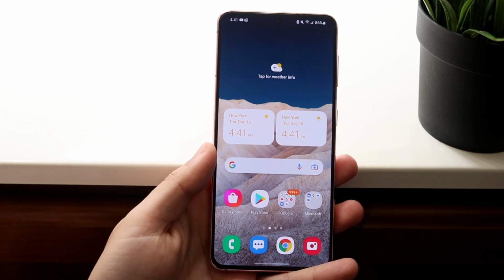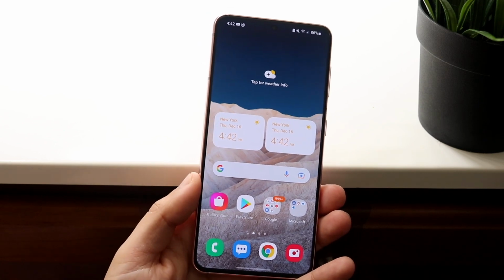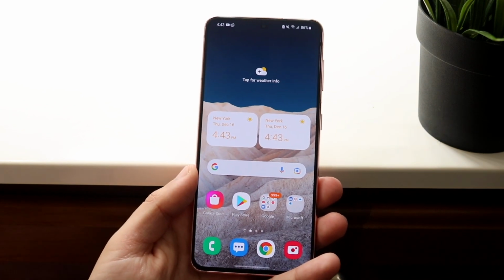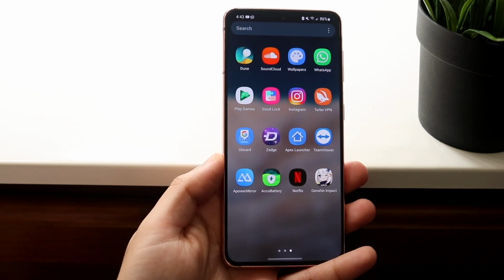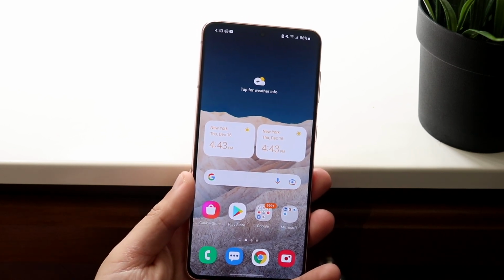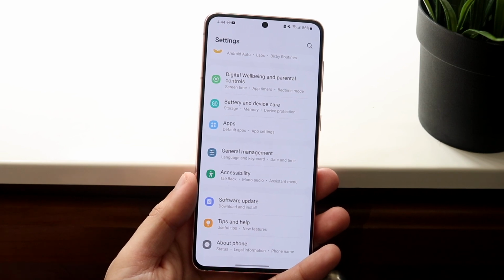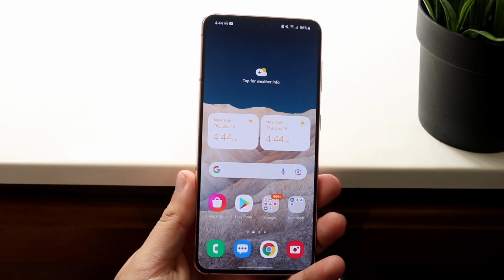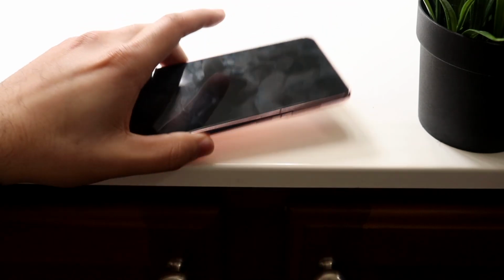Samsung Galaxy S21 On One UI 4! (Review)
The Samsung Galaxy S21 On One UI 4! (Review)